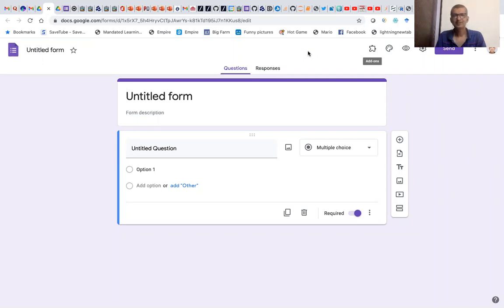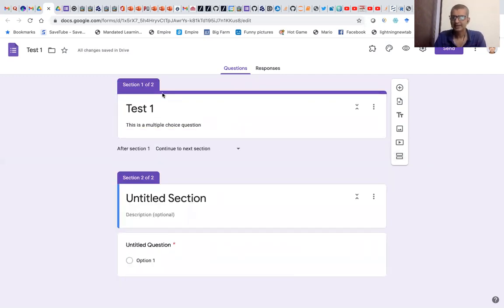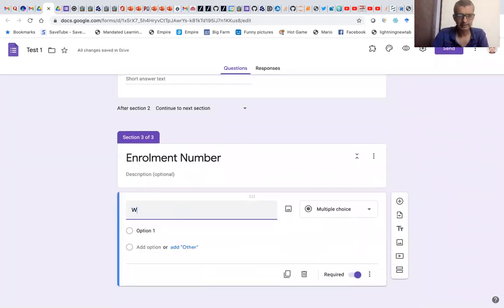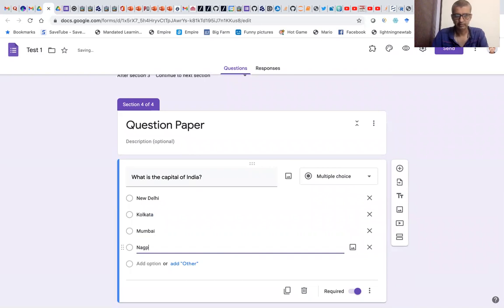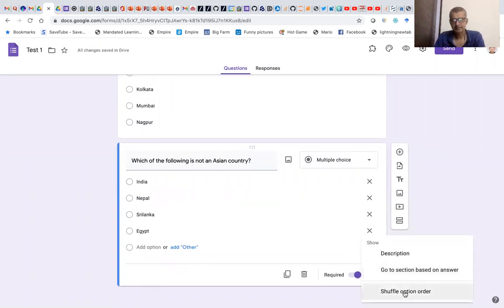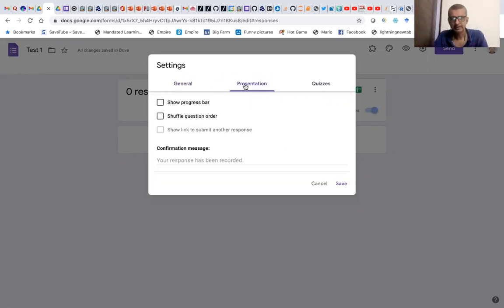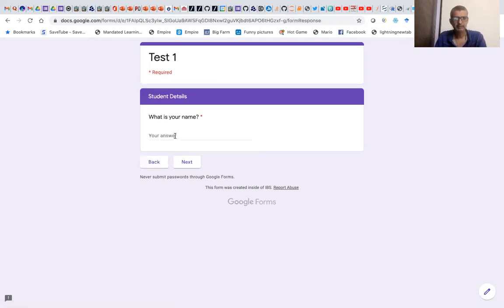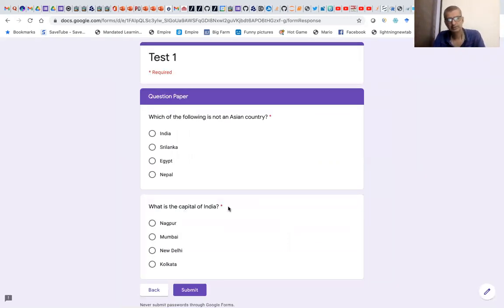Shuffling the order of questions in Google Forms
A common problem is shuffling the order of questions in Google forms. The problem is the order of demographic questions also changes. To avoid that, please watch this video.